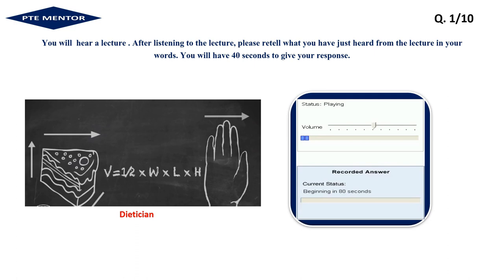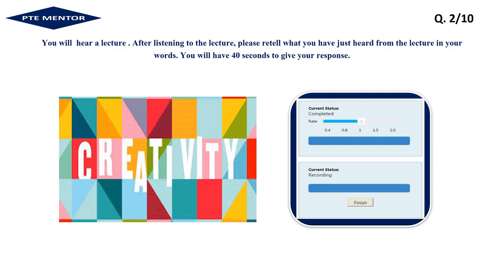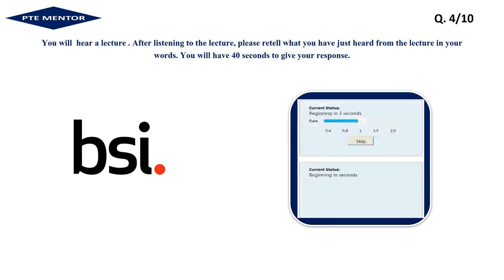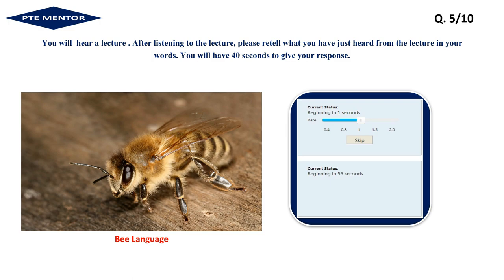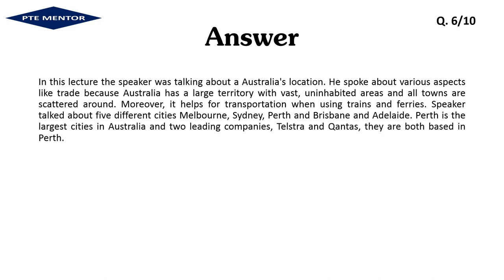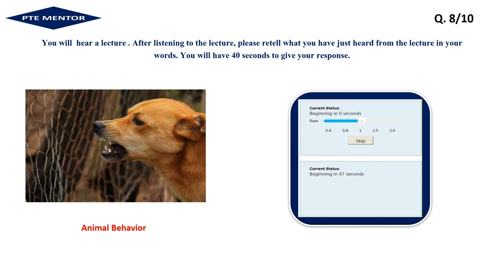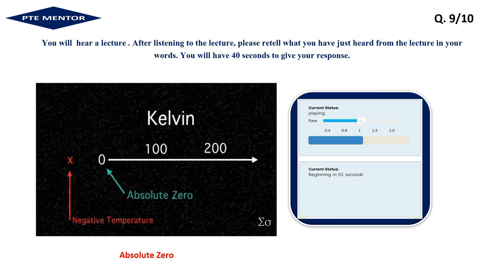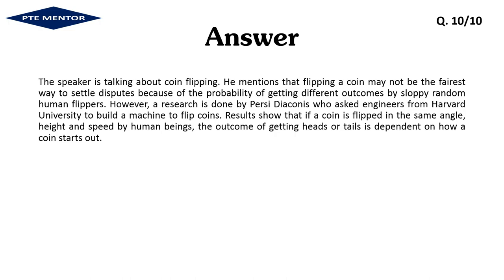PTE - Retell Lecture with Answers | January 2020 | Speaking | PTE Mentor©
WELCOME TO PTE MENTOR

PTE Mentor presents most repeated PTE Retell lecture with answers, January 2020.

All questions are Exam Memories of January,2020. Must Practice all the Questions and achieve your desired score. PTE Mentor provides all the updated or repeated questions of PTE Speaking - Retell Lecture, weekly. Boost your Score with Practice.

As frequently doing something makes one proficient or skillful at it. And that proficiency enabling you to revise and feel more confident about PTE Test. This channel is one of the platform that provides Fresh Updated Materials for PTE ACADEMIC PREPARATION. Stay connect with our you tube channel as we constantly update it.

All material in this video is completely copyrighted by PTE Mentor.

 PTE Mentor is an English Language Academy. And through this channel, you will get authentic PTE - Repeated Materials, weekly. This Academy has expert team of PTE Trainers who are doing their work with dedication for providing useful PTE material.

You all are requested to share your Exam Memories in a comment Section.

Check Playlist Also:-

PTE Mentor